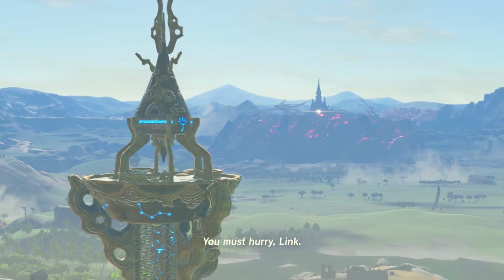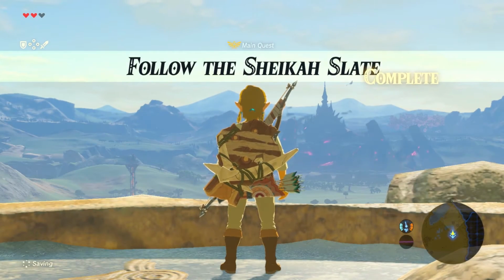Let's Play Zelda Breath of the Wild - Part 4 - Raising the Towers (Commentary)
We raise the towers located all across Hyrule and get two cut scenes. With commentary.

FOLLOW US FOR MORE!